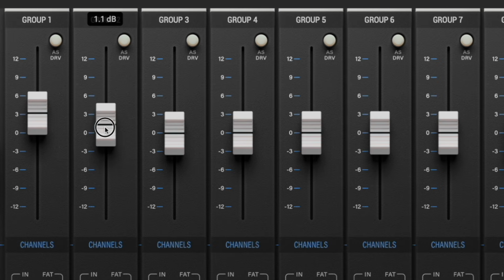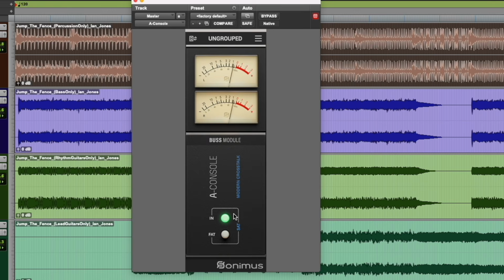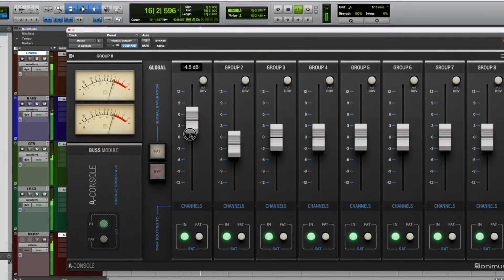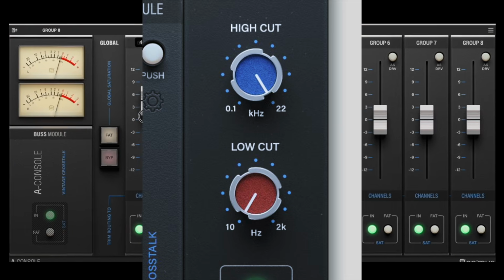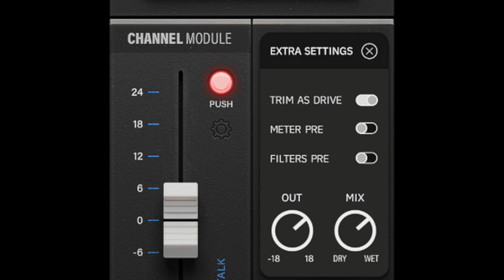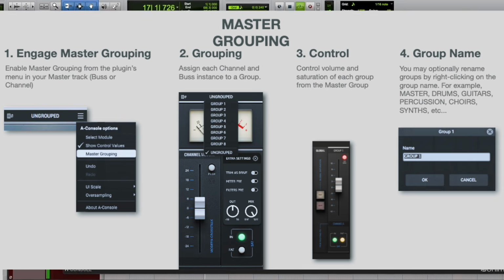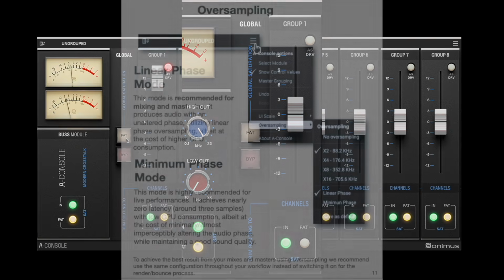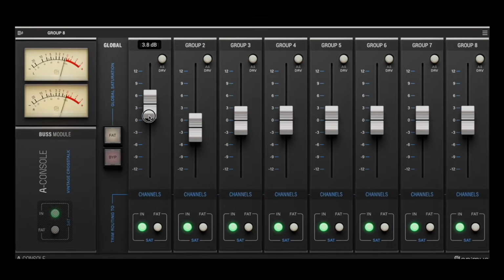Sonimus A Console - API Style Analog Emulation: Video Guide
Hi, my name is Julian Doe. I am a musician, producer, and engineer based in London.

Julian